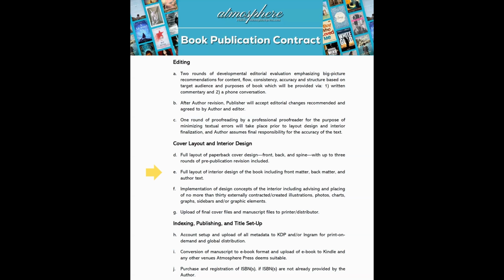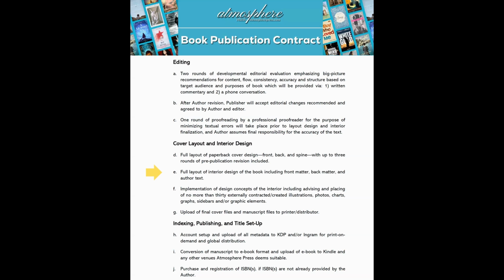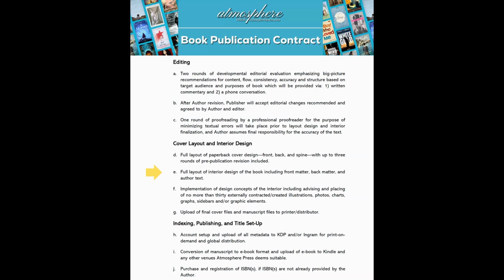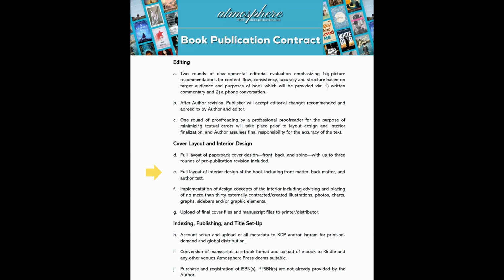7e Book Publication Contract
This video series walks through the Atmosphere Press Book Publication Contract in exacting detail, explaining the purpose, effect, and rationale behind every single clause. At Atmosphere Press, our aim is to serve authors, and we think offering unparalleled contractual transparency is an essential part of that mission. There's no fine print: it's all clear and straightforward, and we want you to feel safe that you're working with the most honest publishing professionals in the industry.

Every video in this series is labeled to correspond to a specific contract line item, so feel free to focus on the clauses that interest you, or that you have questions about.